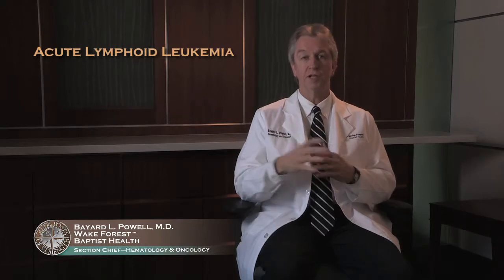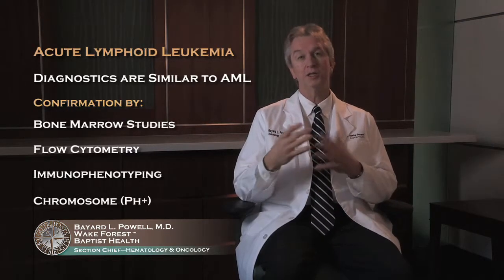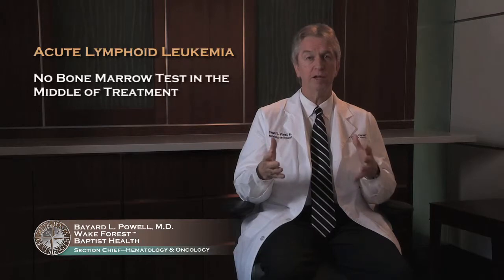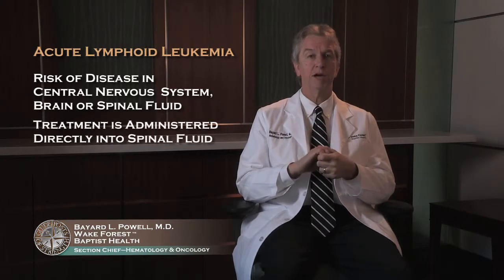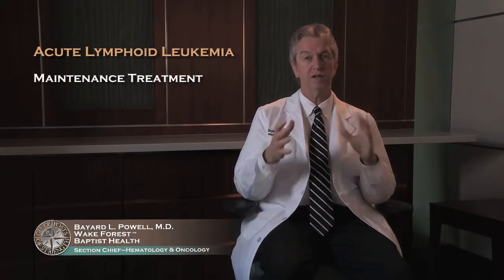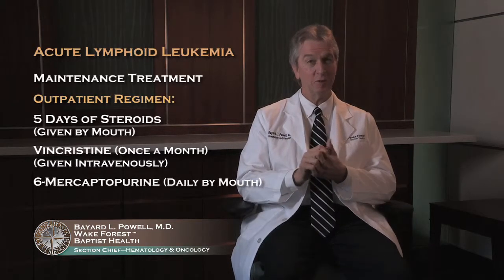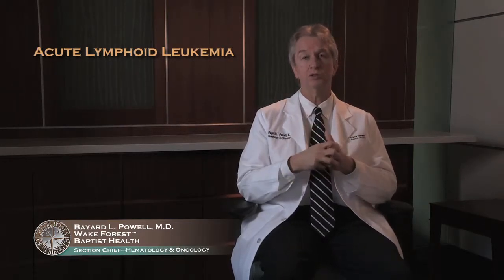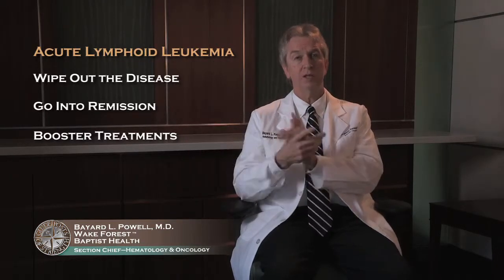Acute Lymphoid Leukemia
Acute Lymphoid Leukemia is discussed by Dr. Powell, Section Chief of Hematology and Oncology at Wake Forest Baptist Health.